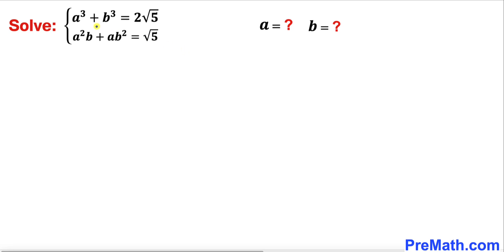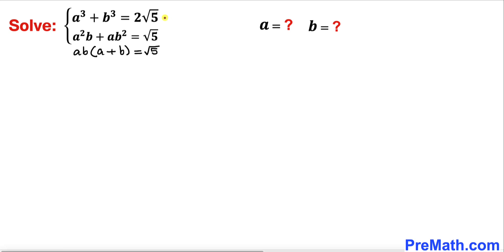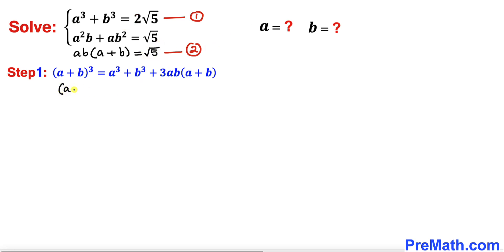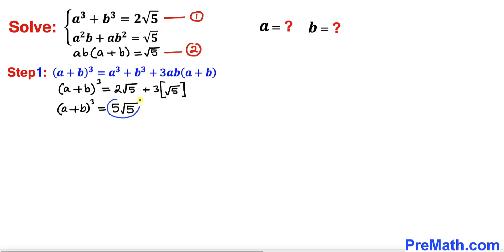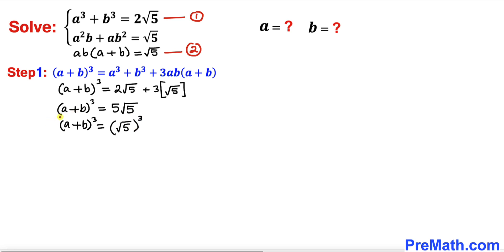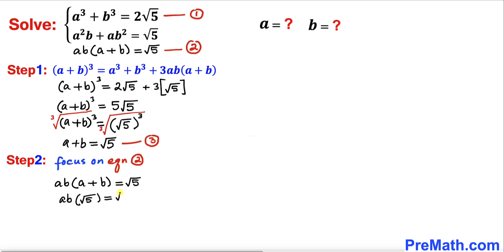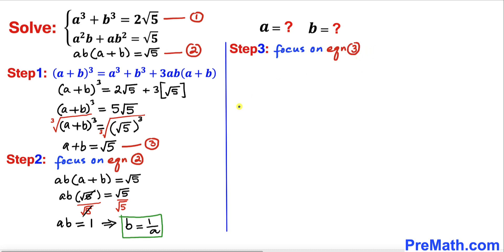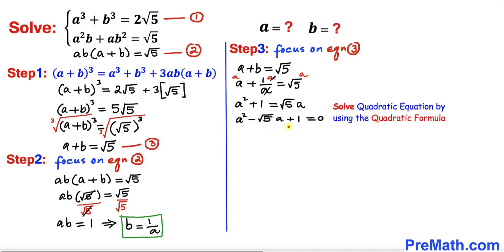Olympiad Math with Golden Ratio | Solve for a and b | Math Olympiad Preparation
Can you find the value of a and b in the given system of equations? Step-by-step tutorial by PreMath.com

blackpenredpen
math olympics
olympiad exam
math olympiad
British Math Olympiad
olympics math
olympics mathematics
Number Theory
mathcounts
math at work
exponential equation
cubic equation
Po Shen Loh
pre math
Olympiad Mathematics
Mathematical Olympiad
Solve for a and b
Olympiad Math
competitive exams
imo
Rationalize the denominator
Radicals